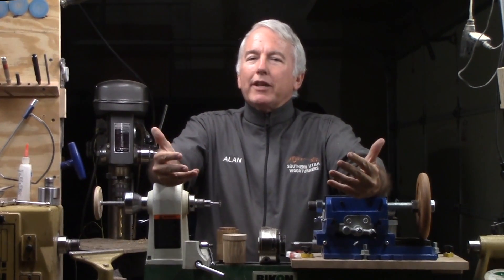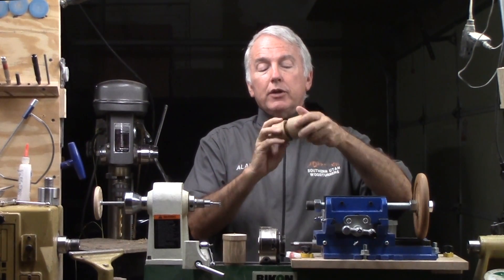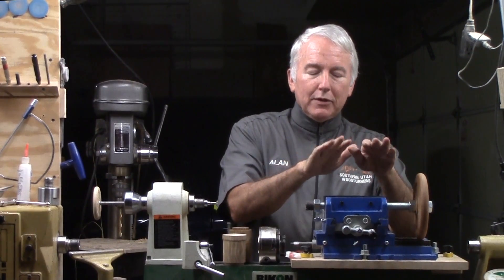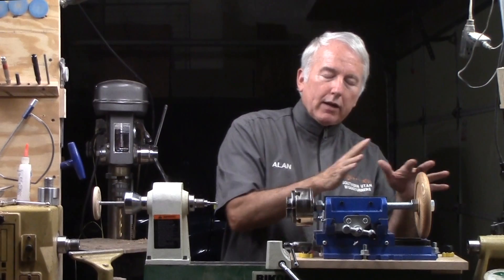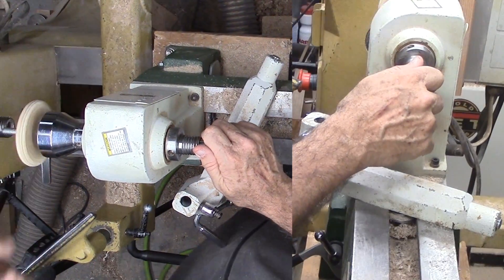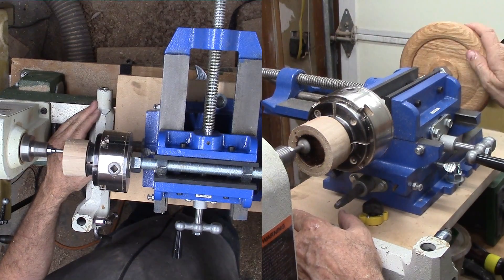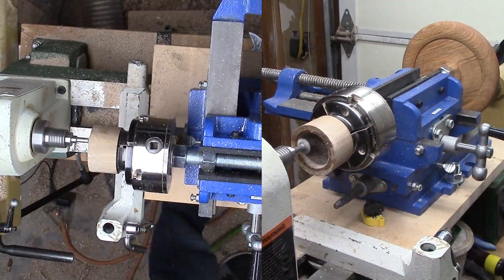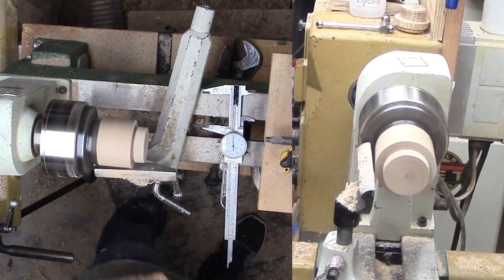DIY Threading Jig For Common Wood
I've been on a quest to thread wood for many, many years. I even purchased a Beall tap and die set for simple nut and bolt projects. Very NOT satisfied.

I've even tried to design and built my own threading jig. My problem was how to connect commercial all thread to a chuck. By the time I hired a machinist to make one, I could buy an expensive threading jig directly.

I gave up and purchased hand chase tools. However, they're best used on expensive exotic wood that don't quite fit my budget.

Until Dennis Paullus presented at the Utah Woodturning Symposium. His diagram included the missing link. A commercial adapter from 3/4-16tpi to 1-8tpi. I had to order the parts. This project is to successfully thread a project in gum wood.

My process:
1. Prepare the box top and bottom.
2. Drill out the box top. Saturate with thin CA
3. Thread the female threads. Multiple light passes required until the threads are consistently peaked. If the wood is brittle and chipping, treat with with CA with each pass.
4. When threads are acceptable, again treat with thin CA and make one more pass.
5. Lightly sand off the threads, chamfer the front corner. Lubricate the threads.
6. Estimate the size of the base tenon. From the inner diameter of the female threads, add an ample amount as the estimate.
7. Prepare the tenon to this size and chamfer the leading corner. Cut a shallow valley about the width of the cutter at the base of the tenon with depth about the depth of threads. Don't sweat it, it can be cut or refined later.
8. Saturate the wood with CA as above.
9. To thread, take very light passes, testing the fit with each pass until the top fits the bottom. Make one last application of CA, and take another threading pass as the same settings.
10. Clean up the male threads by lightly sanding, chamfering the leading edge, and recutting the valley at the base of the tenon until the top threads completely to the bottom. Lubricate the threads
11. Adjust the grain orientation if desired.

My Parts List:
12 Inches Allthread 3/4"-16tpi Zinc Plated - any bolt/nut supplier
5 3/4" - 16 tpi Nut Zinc - any bolt/nut supplier
9 Inches Allthread 3/8"-16 tpi - any bolt/nut supplier
1 Steel Threaded Insert 1"-8tpi outside 3/4"-16tpi inside - McMaster Carr pn: 90248A088 $13.88 for 5 pack OR
1 Internal Spindle Adapter 1"-8tpi outside 3/4"-16tpi inside - Penn State pn: LA3418X $9.95
1 3/4" x 3/16" 60 Degree HSS Double Angle Cutter - MSC Direct.com pn: 03196052
1 Collet, 2MT, 3/8" - Little Machine Shop.com pn: 1749
1 3/8" Tnut
6 in. Cross Slide Vise - Harbor Freight pn: 32997

Optional
2 magnetic clamps - MagJig 95 from Mag-Tools - I used MagJig 60 and need to upgrade
A denture brush makes a great thread cleaning tool.

Use the lathe banjo as a stop to reposition the jig between passes.